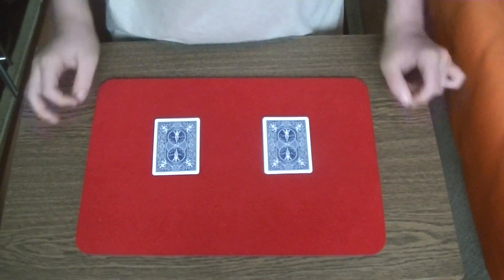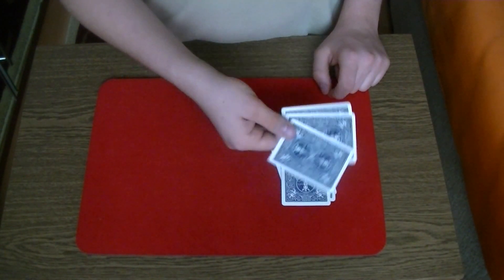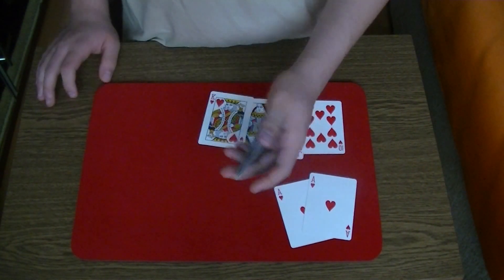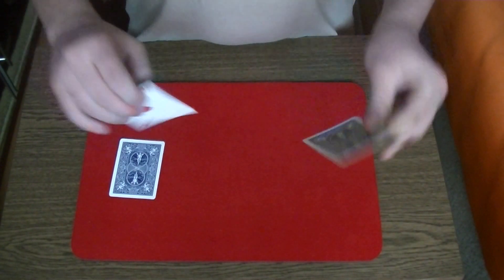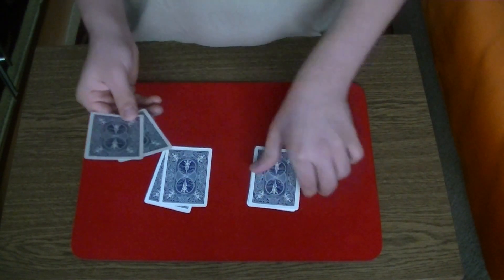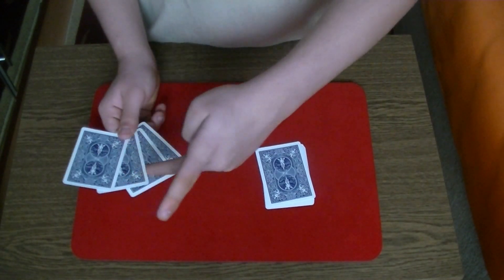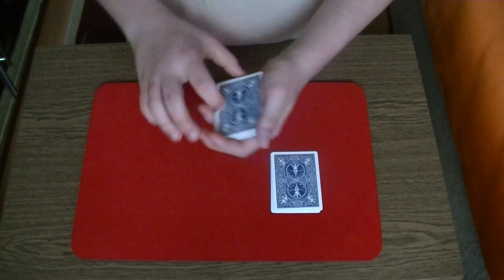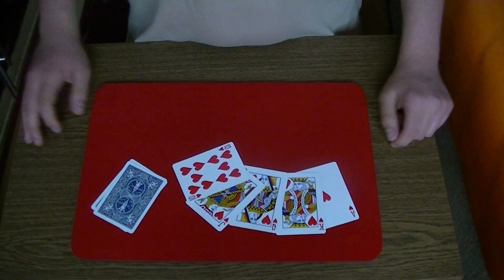"Royal What !?" [Performance & Tutorial]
a great trick with aces...